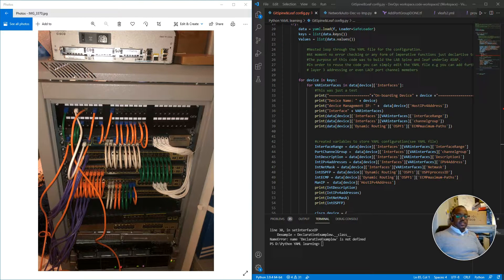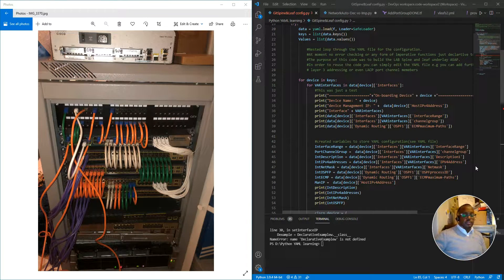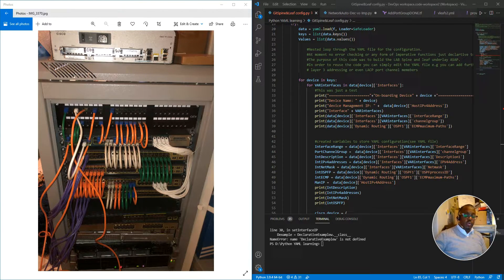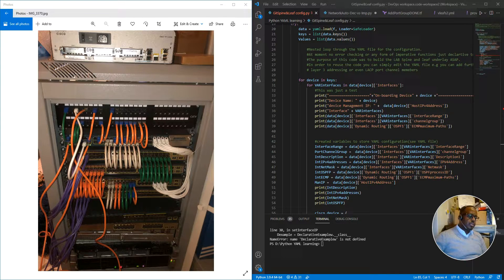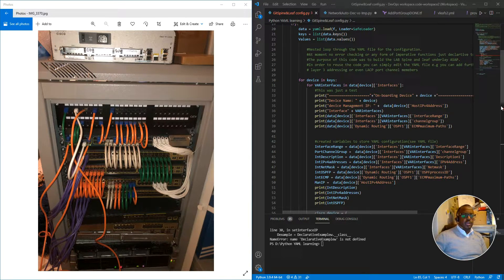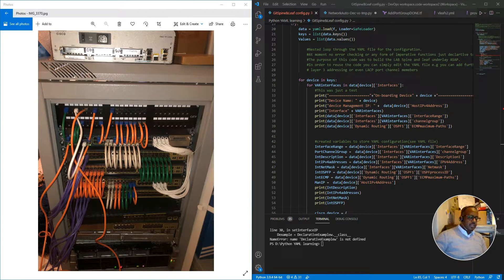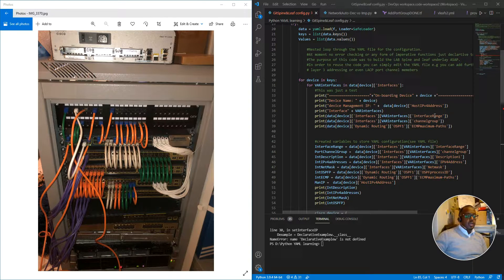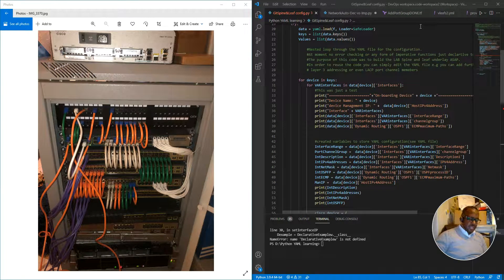Intro: Welcome To Network Automation & Programmability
This channel is dedicated to network automation and programmability.

Learning, Reflecting, Implementing and Teaching!

Python 3.9
Python Modules/Library : Netmiko
IDE: Visual Studio Code